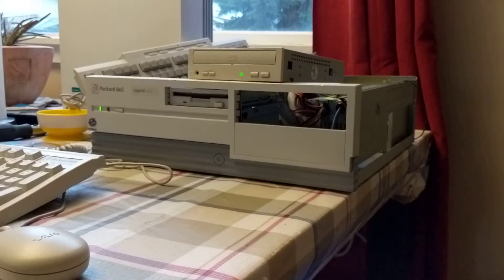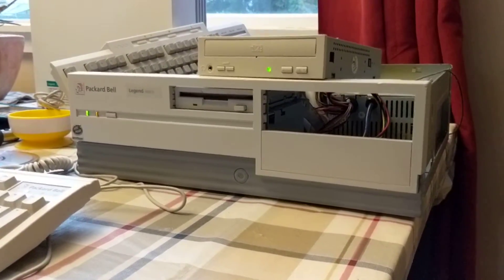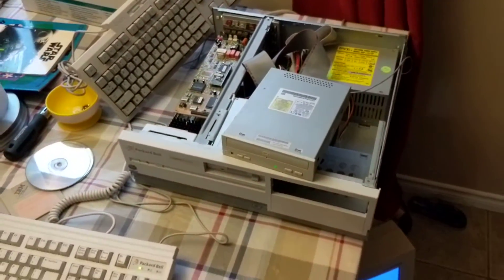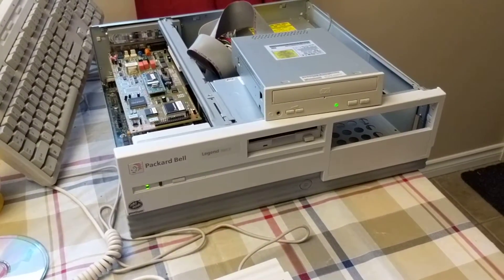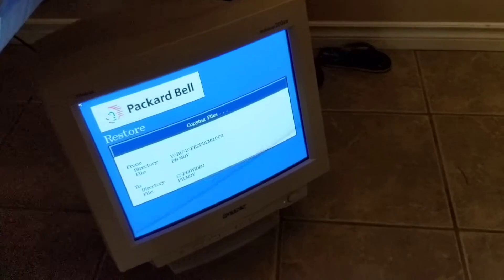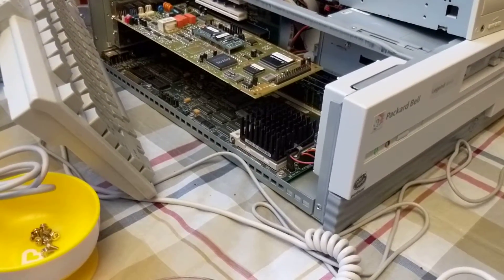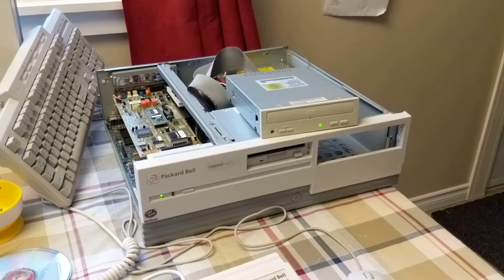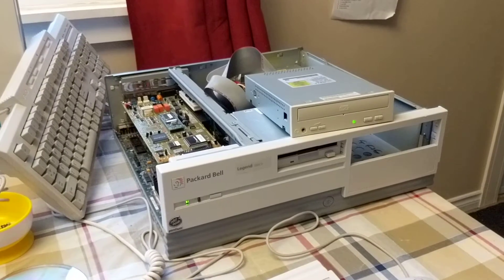Factory restoring a Packard Bell Legend 300CD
In this video I talk about issues I had getting the restore working and how I fixed them. I show inside the computer as well and provide details.